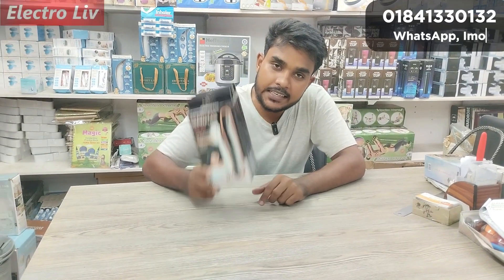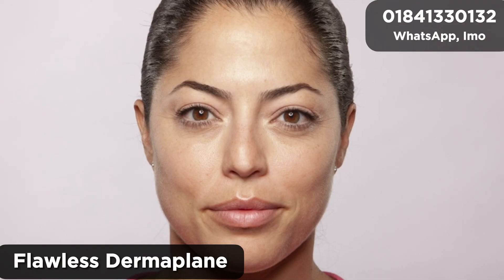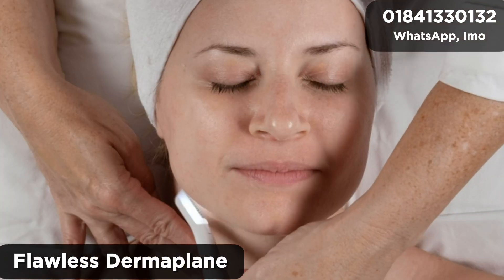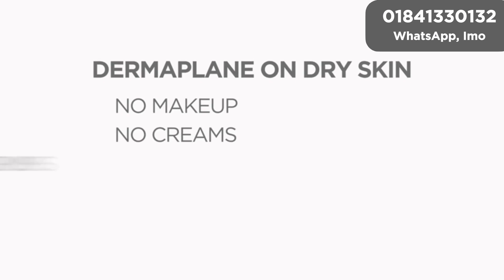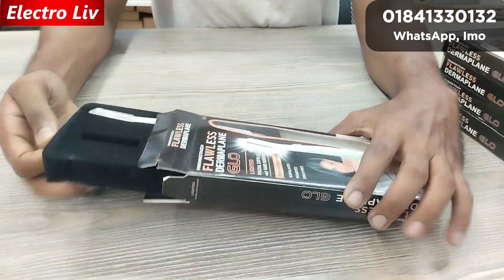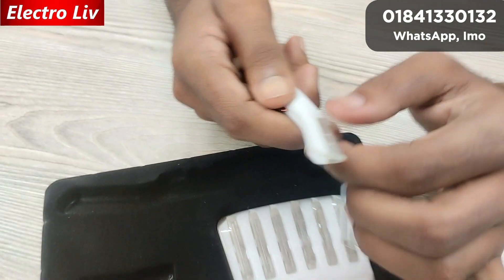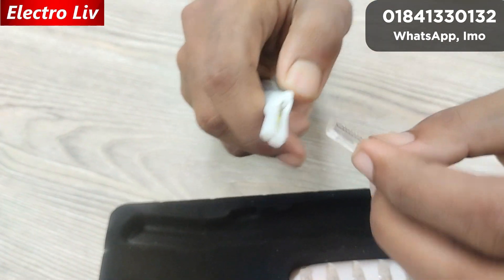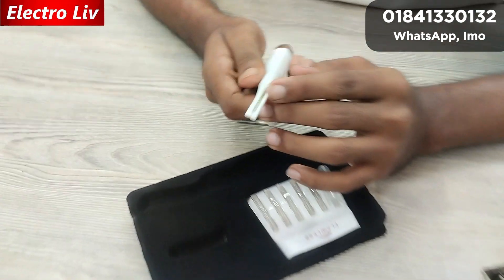ঘরে বসে ফেসিয়াল হেয়ার রিমুভ করুন ডার্মাপ্ল্যানে | Dermaplaning Facial Hair Removal At Home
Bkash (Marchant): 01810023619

অনলাইনে অর্ডার করতে এখনই নিচে কমেন্ট করুন অথবা সরাসরি কল করুন।
আমরা ঢাকার ভিতরে এবং বাহিরে কুরিয়ার ডেলিভারির মাধ্যমে প্রোডাক্ট পৌঁছে দেই। মাত্র ২৪ থেকে ৭২ ঘন্টার মধ্যে ডেলিভারি।